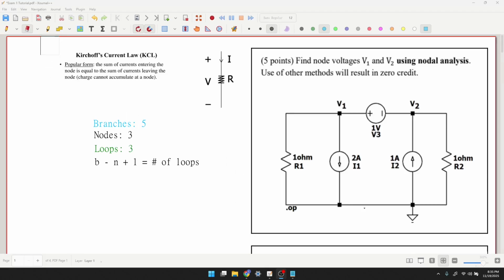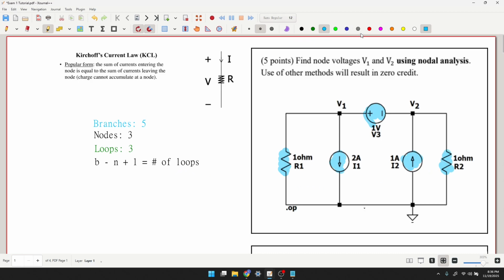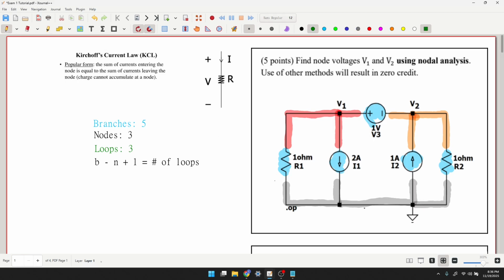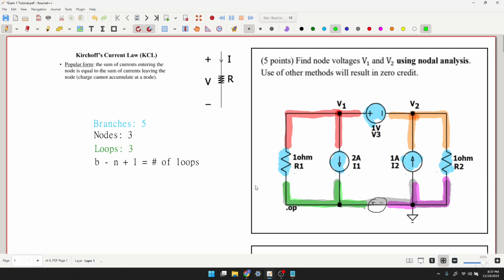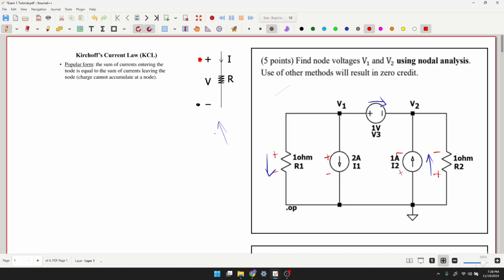Topology and Passive Sign Convention Intro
Quick intro to visualizing circuit topology and understanding the passive sign convention.